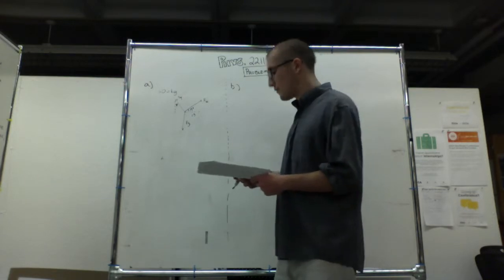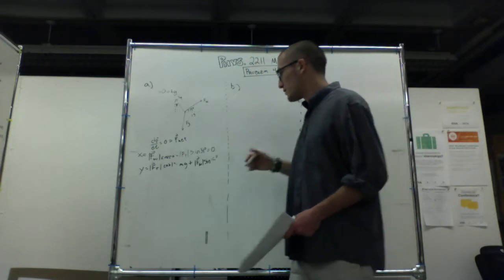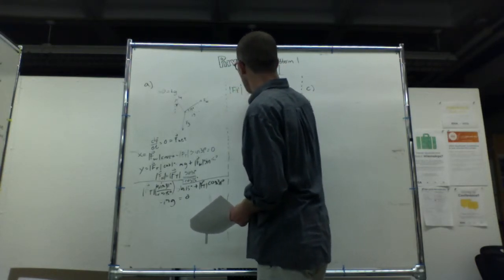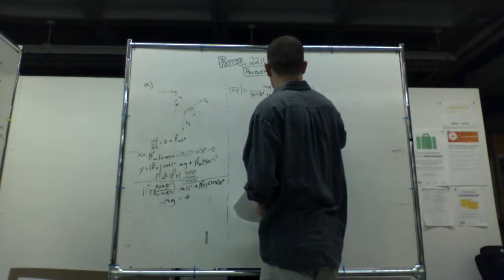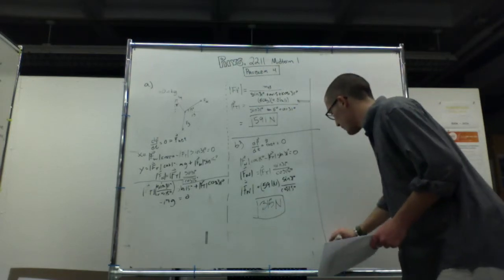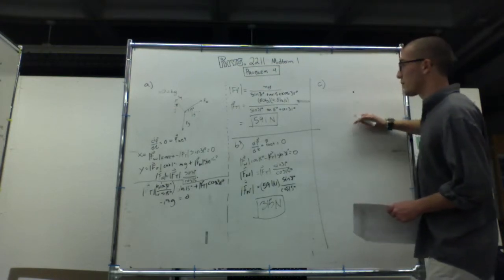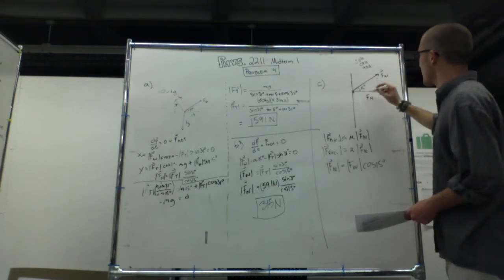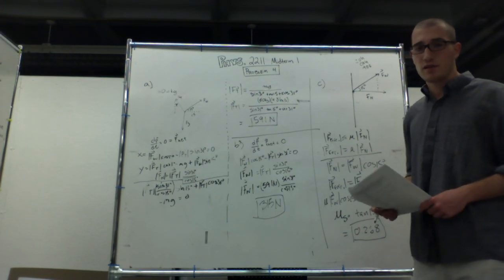Midterm 1 Test Wrapper Question 4